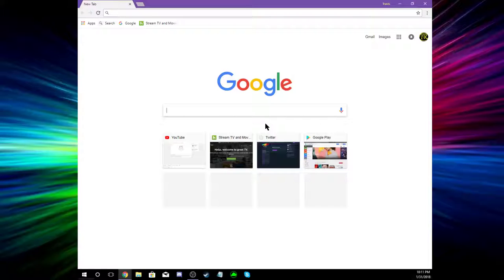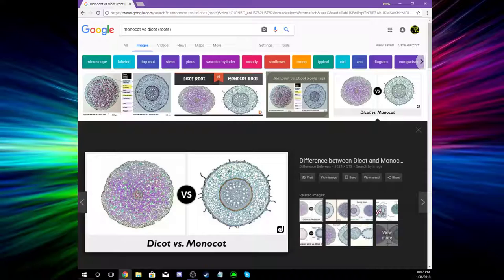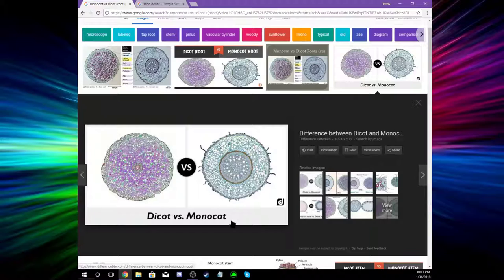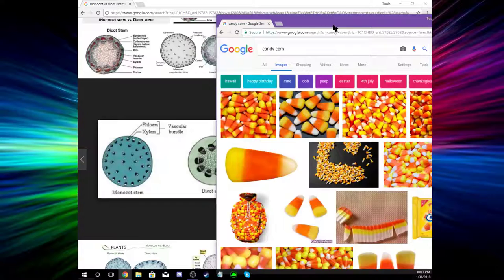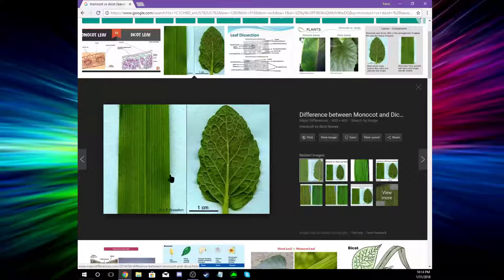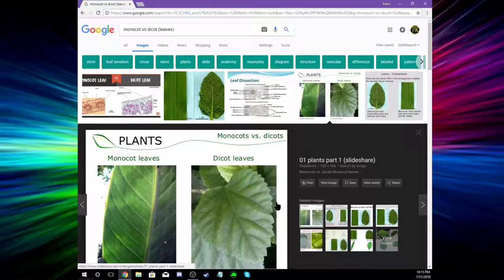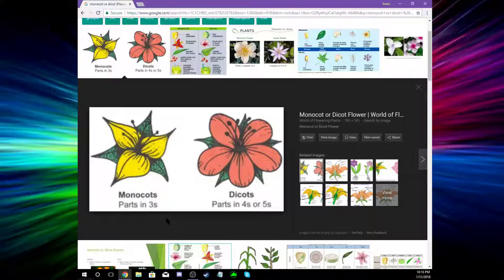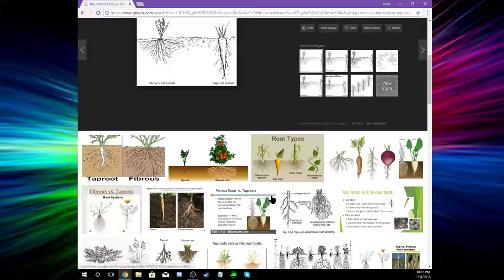Travis literally does his homework for a while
No, I'm not kidding. I actually just do my homework in this stream.